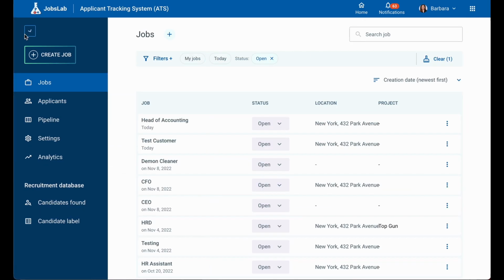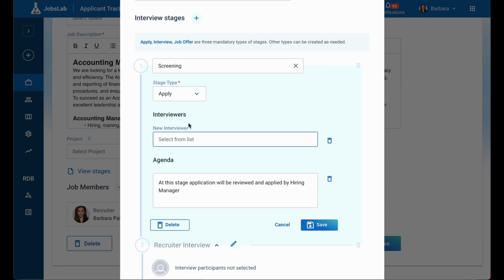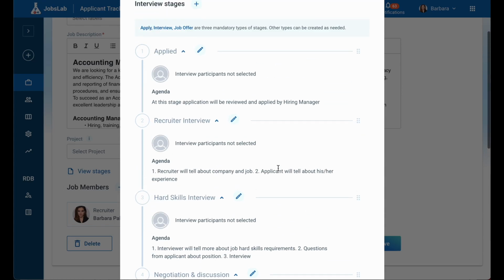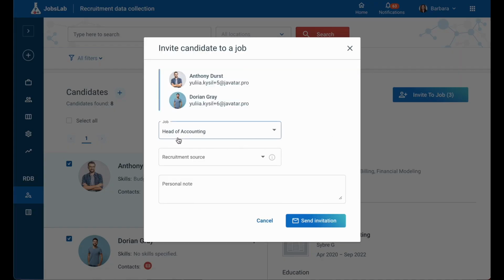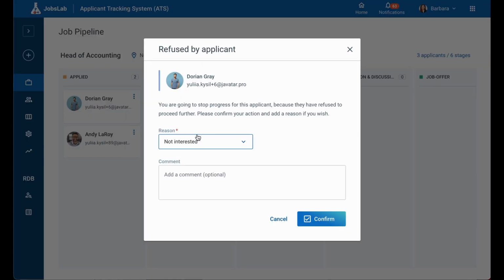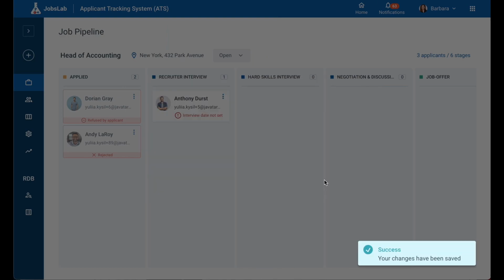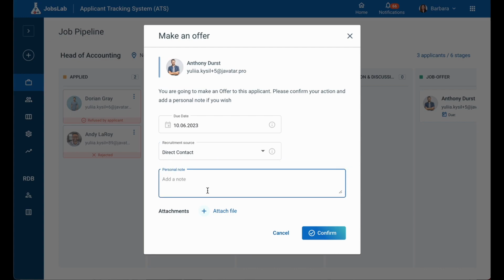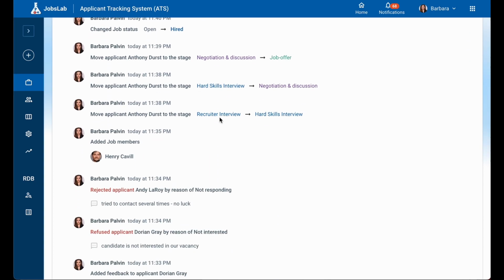How to work with JobsLab's Pipeline. ATS, HRM, ERP systems. Software for human resource management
This video is aimed to show you the full process of working with Pipeline. It includes:
* Stage creation and editing
* Pipeline view
* Adding and working with candidates on Pipeline
* Changing job statuses